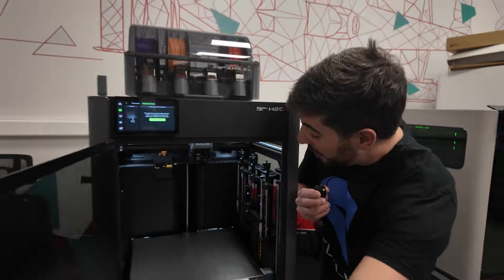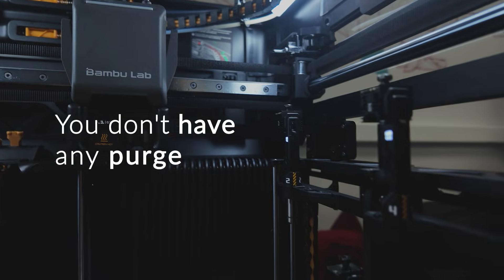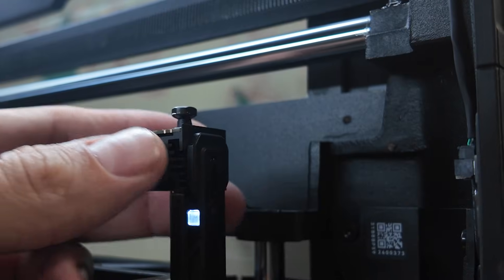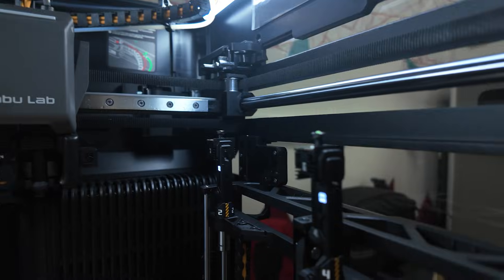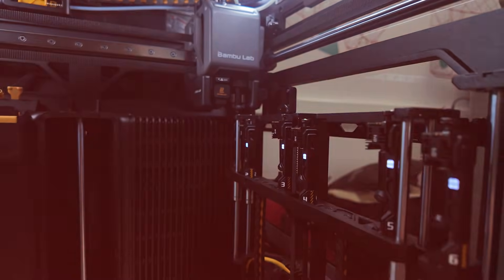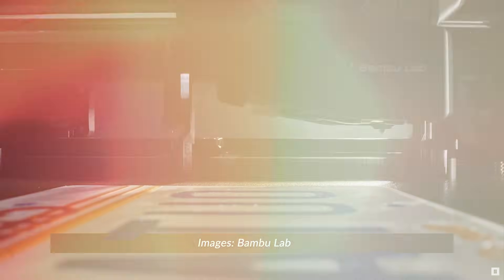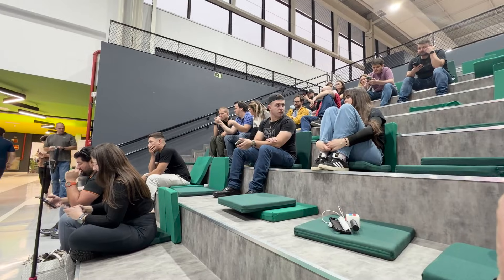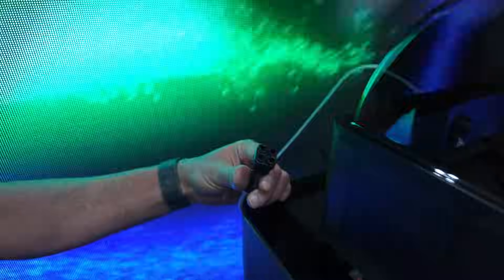Vortek vs The Competition: Who Leads the Next-Gen Multicolor Race?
Bambu Lab just unveiled the H2C with the brand-new Vortek system — their first real step into true toolchanging.
In this video, I break down what this launch actually means for us makers, and how it compares to competitors like Snapmaker and the A1/Tier systems we’re used to.

Here’s what we cover:

✔️ What Vortek really is and how toolchanging beats filament-switching
✔️ Why “no purge” is such a big deal — and why purge towers still exist
✔️ How Bambu's approach differs from Snapmaker’s (no full toolhead swap)
✔️ The advantage of six nozzles: more colors, more materials, more combos
✔️ Different nozzle sizes for different print results
✔️ Why Vortek nozzles aren’t compatible with H2D nozzles
✔️ How the AMS still plays a role and where color mixing actually happens
✔️ Real first impressions from the livestream unboxing
✔️ Where this tech is heading in 2025 — and why the race just started